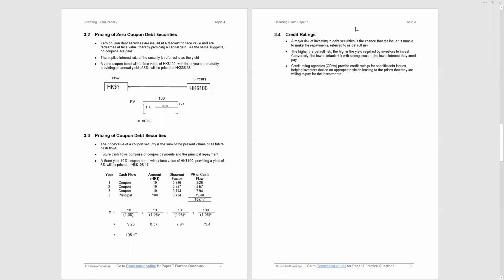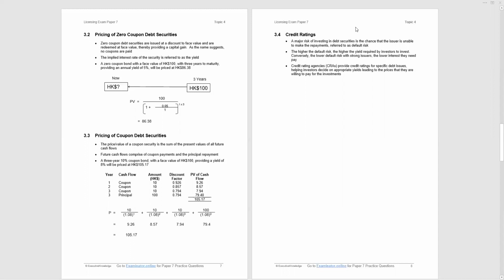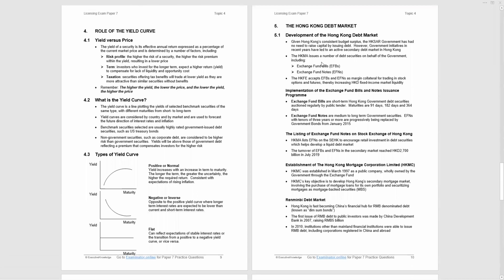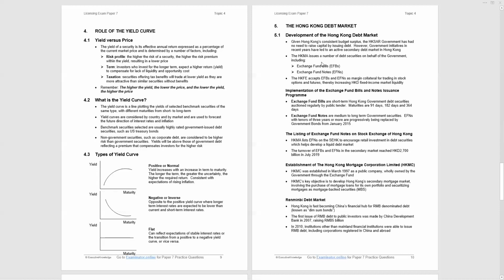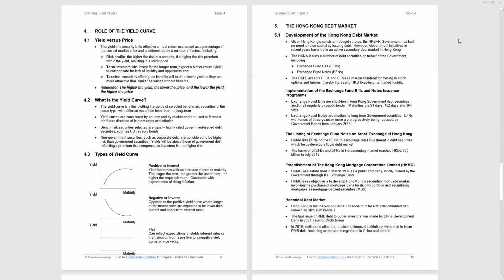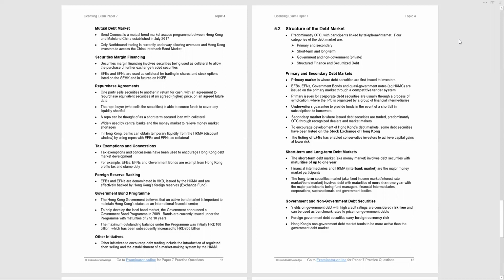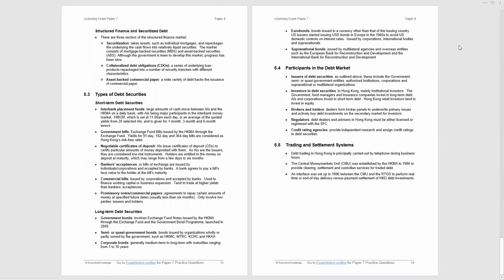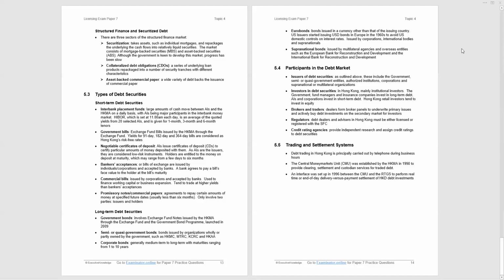HKSI Paper 7 Topic 4 Part 2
Lecture continuing coverage of major learning points of Topic 4, HKSI LE Paper 7 - The Debt Market.

Free associated Paper 7, Topic 4 Study Notes - The Debt Market, by Executive Knowledge: